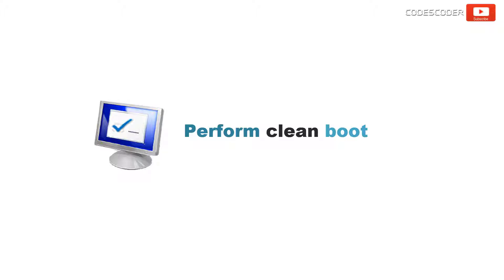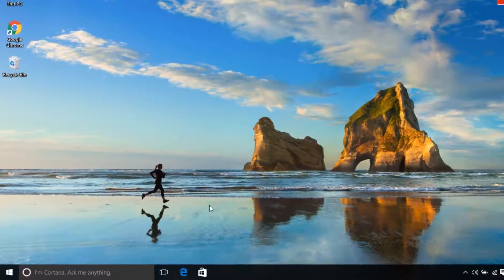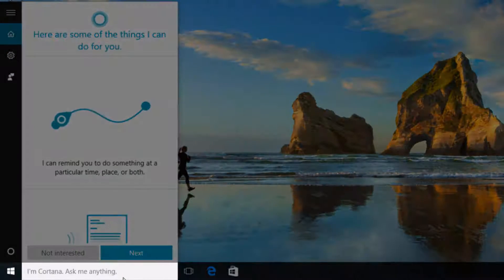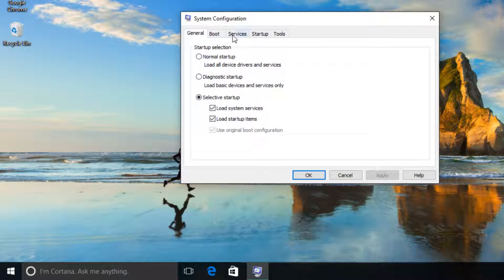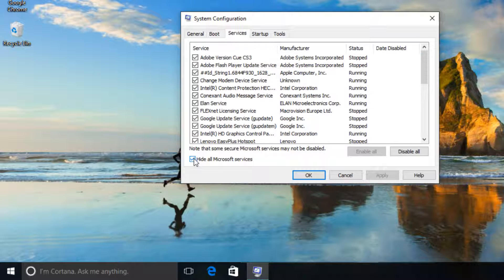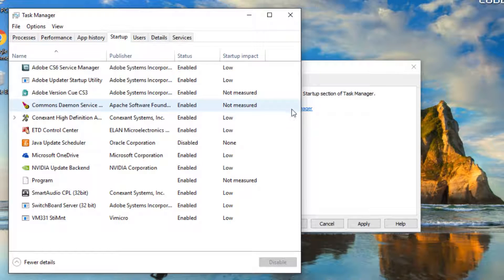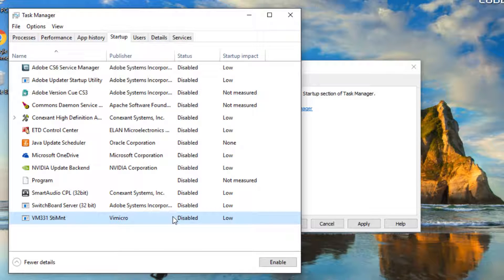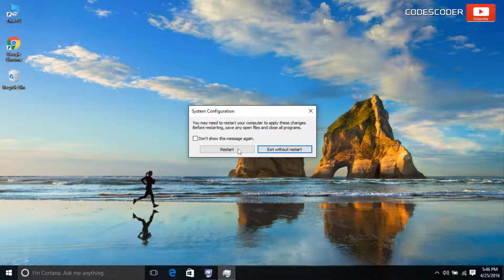How to PerForm Clean Boot In Windows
Wise Registry Cleaner bust-up your computer by cleaning junks and corrupted files from your computer Registry. While passage of time your computer gets slower because of unnecessary junks in the registry. Wise Registry Cleaner provides you a better option to speed up your PC and make it junk-free.

Q. What does Clean Boot mean?
A Clean Boot is a process that executes in order to start up your computer by using a minimum set of drivers. This process helps in enabling troubleshoot examination on those programs and drivers which creating problem.

Q. Does is delete personal files?
It does not delete your personal files such as documents and pictures.